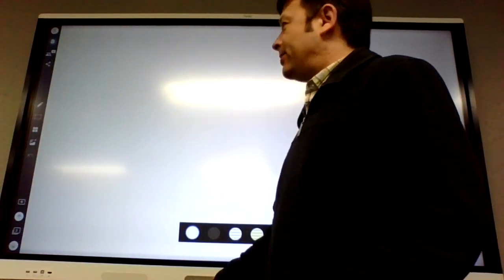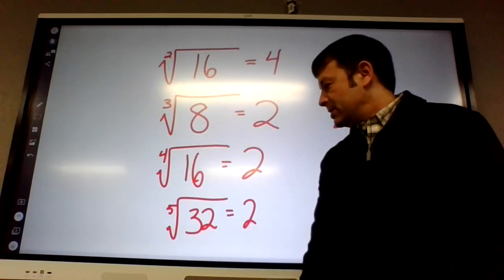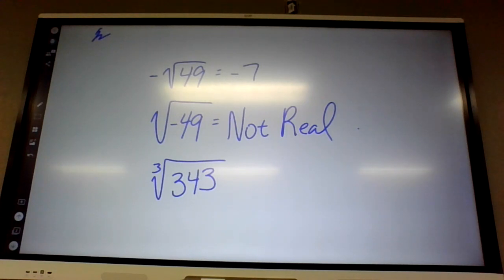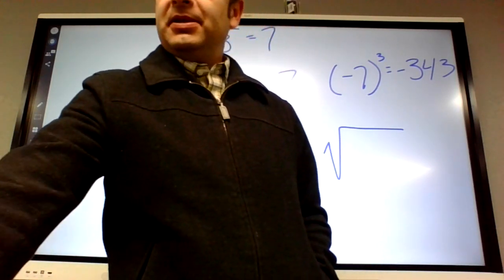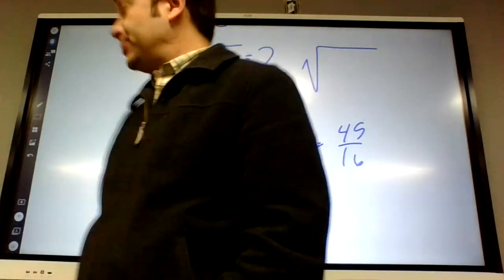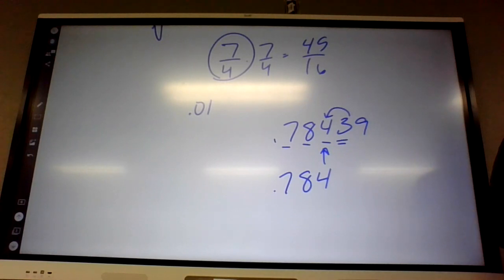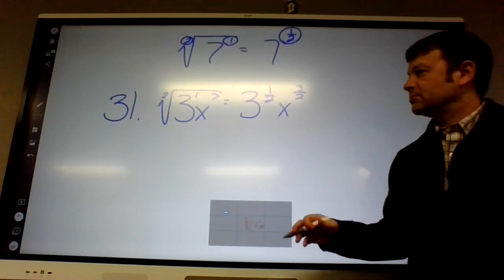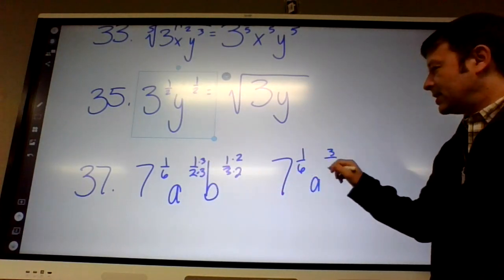Algebra 1 pg 435